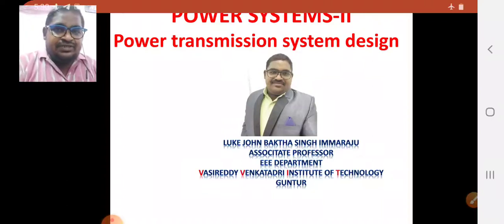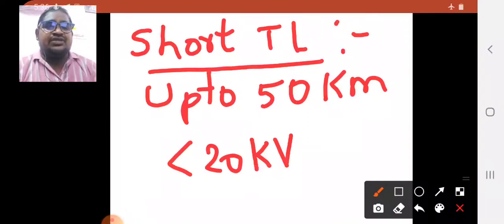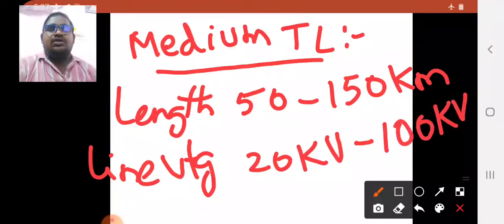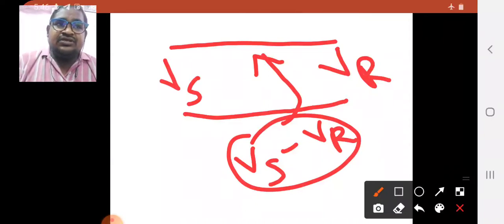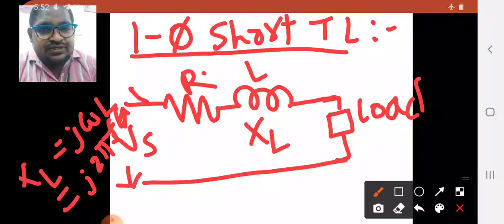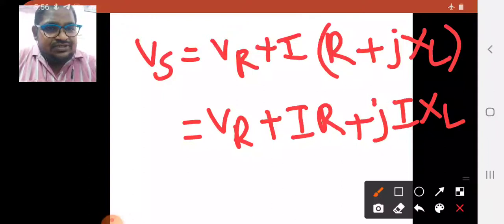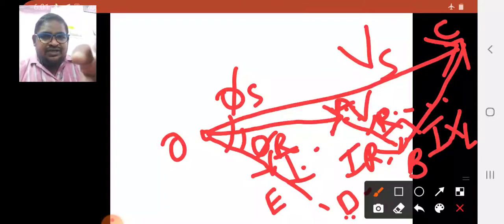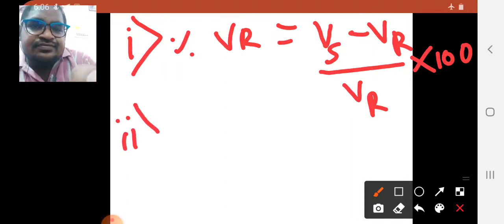Power Systems - II (02-09-2020)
Unit 2
Classification of transmission lines
Voltage regulation of transmission line
Efficiency of transmission line
Performance of short transmission line